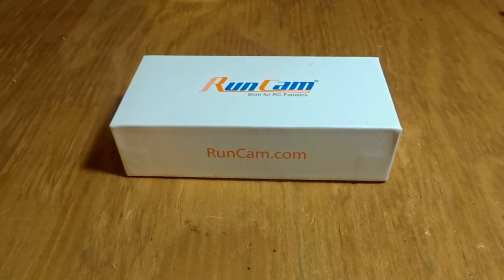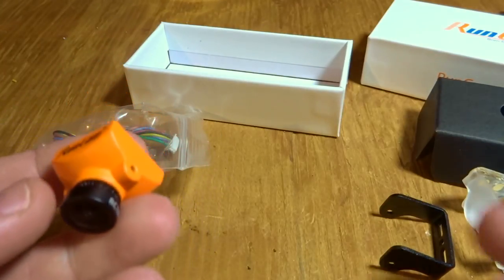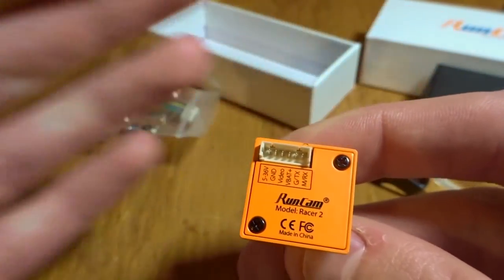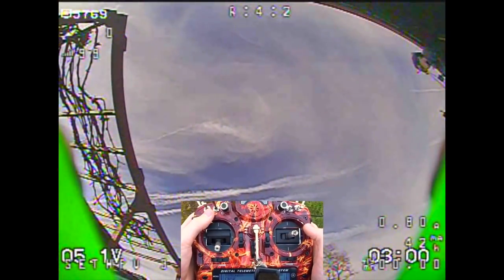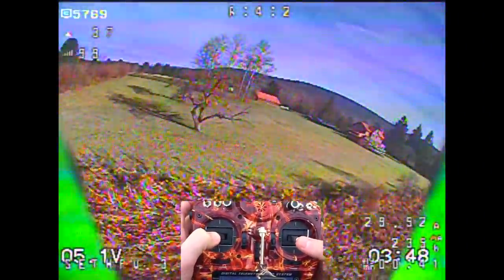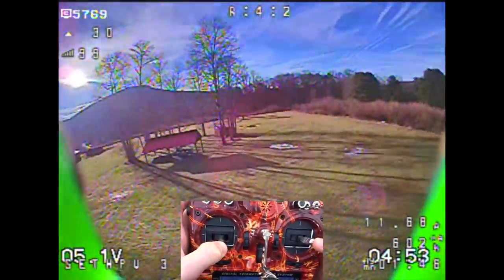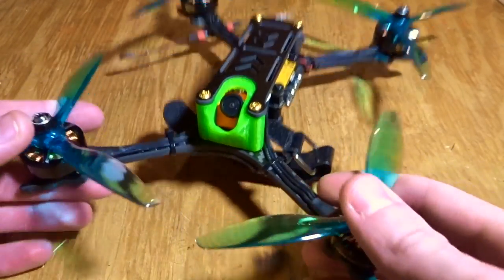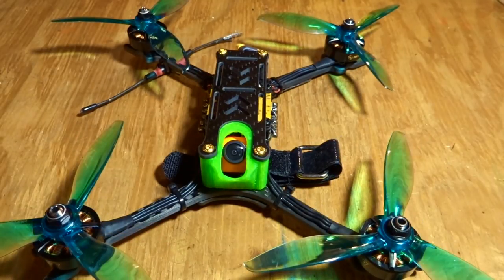RunCam Racer 2 Review : The Best FPV Camera?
Quite impressed with the Racer 2. The image is great and it's hard to say if this is my favorite cam or not. Looking forwards to using it in some races.